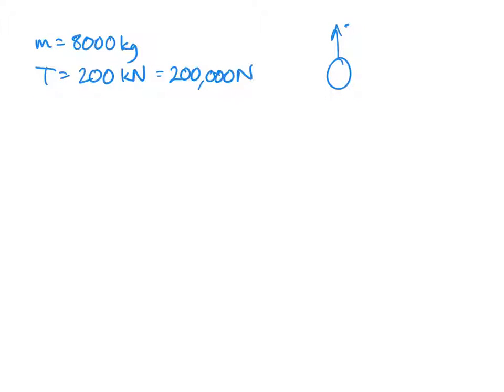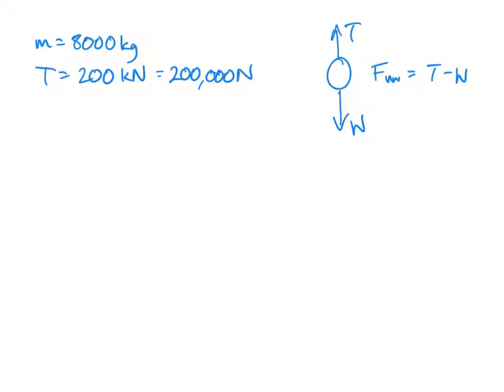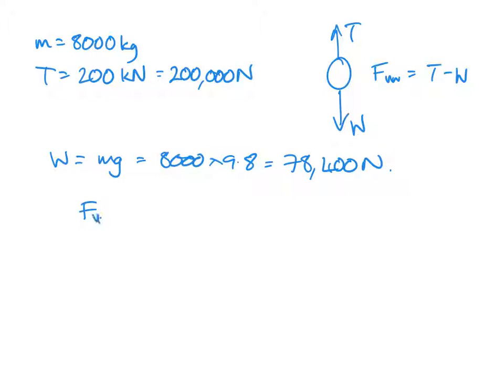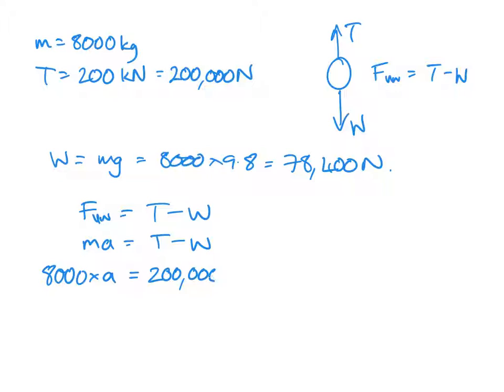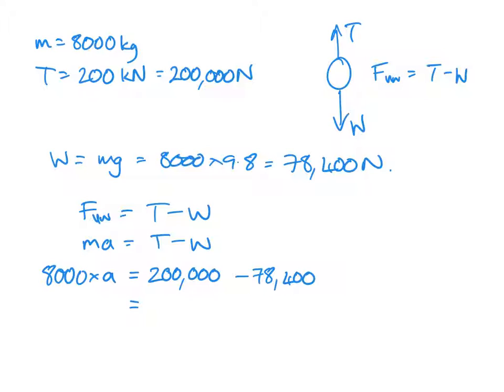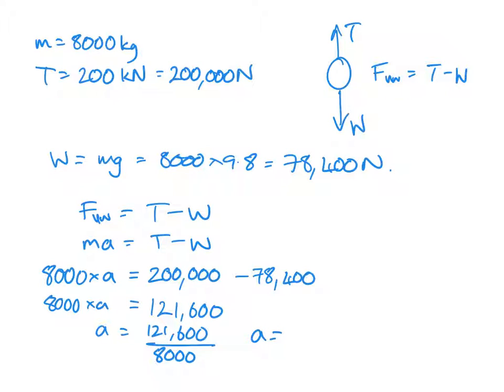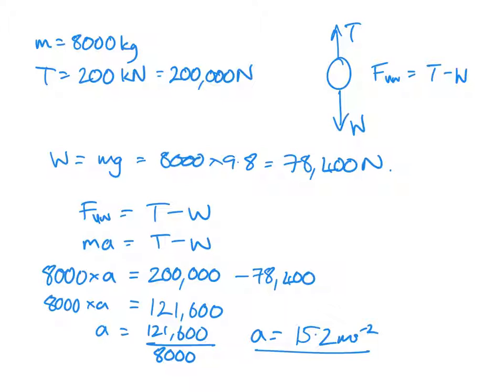H Forces Rockets